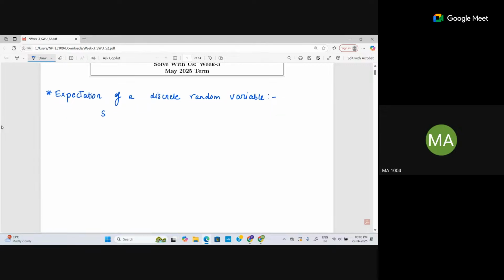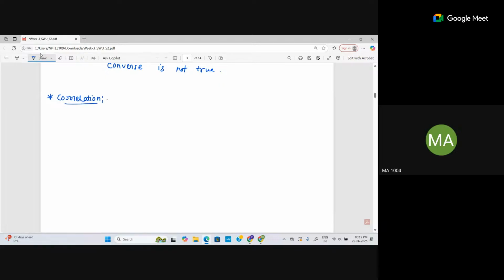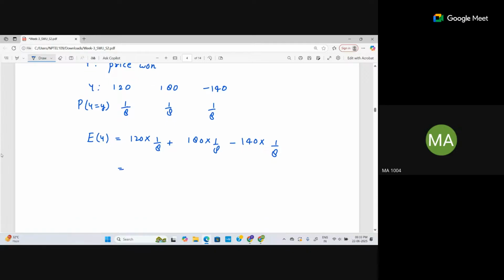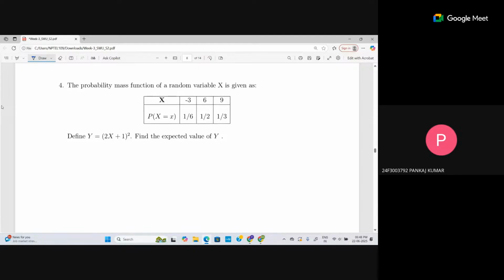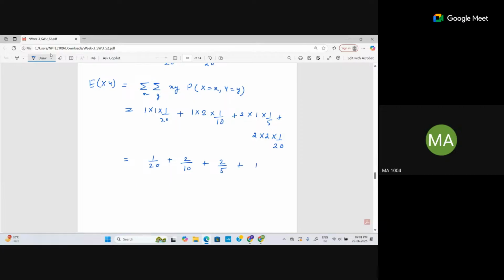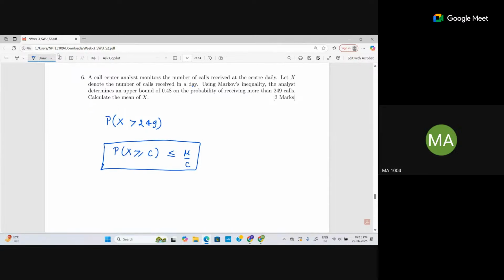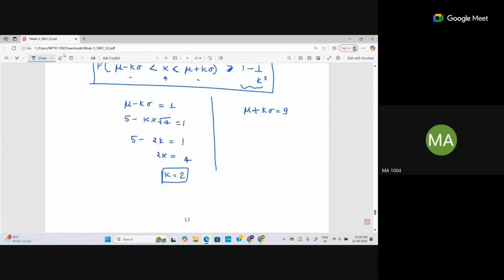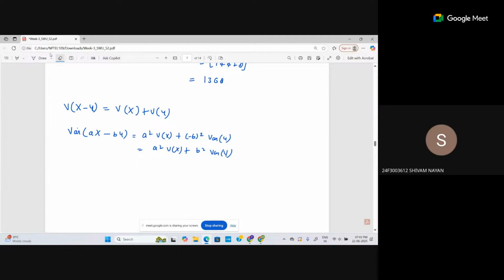Week-3_SWU: Expectation, Variance, Covariance and Inequalities- Statistics II